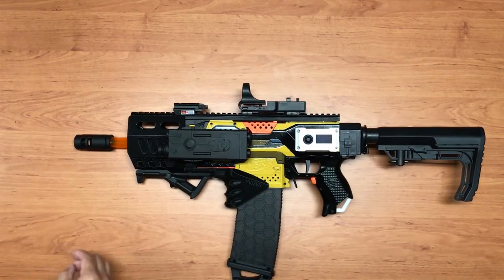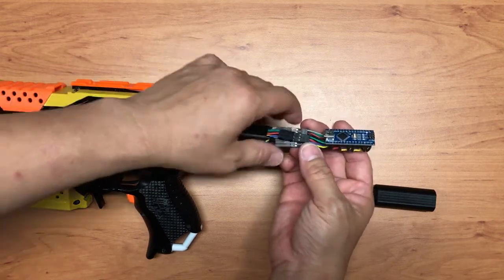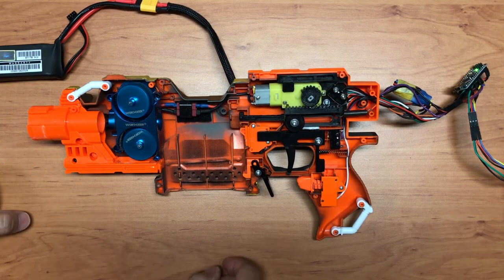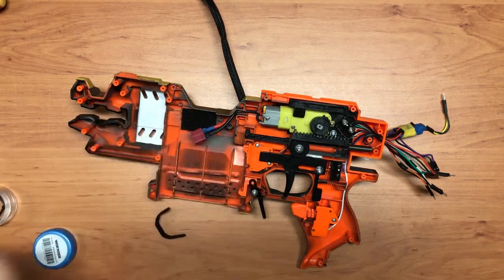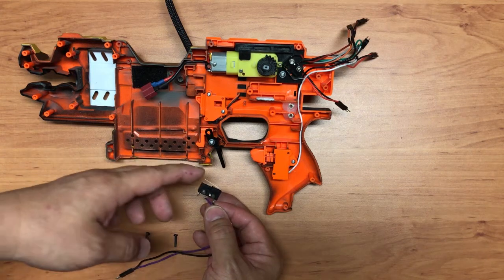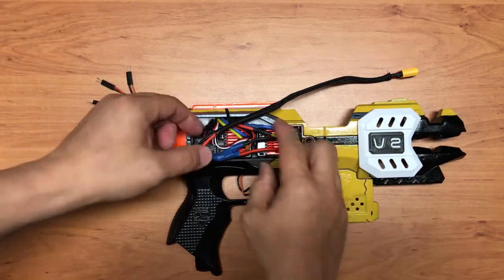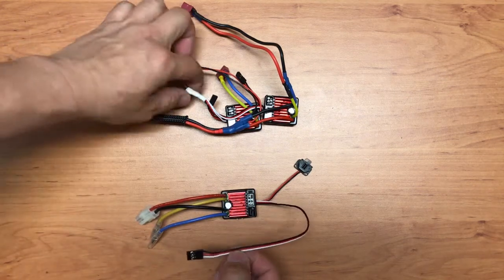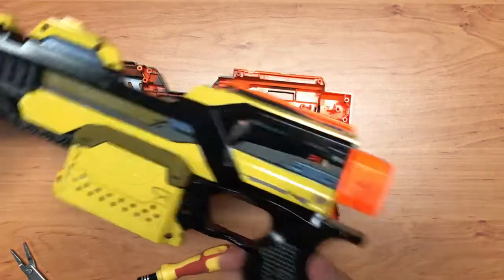{Mod} Select Fire Stryfe + Arduino (Part Three - Dismantle)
After my attempt on the select fire Rapidstrike, I wanted to reduce the wiring required as well as components used. I started looking at ESC for brushed motor and wrote some test programs for it. After which I did not have the time to do further testing.
I have finally sat down to continue with the modding and I wanted to implement the mod into a Stryfe.

This is what I came up with. A Select fire stryfe.

Thanks.